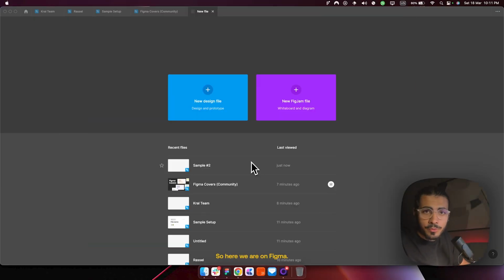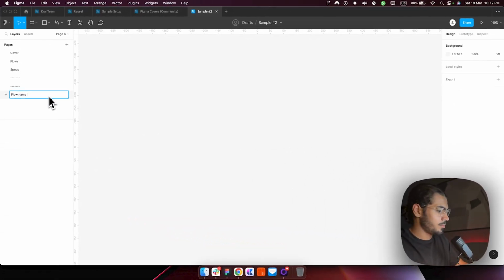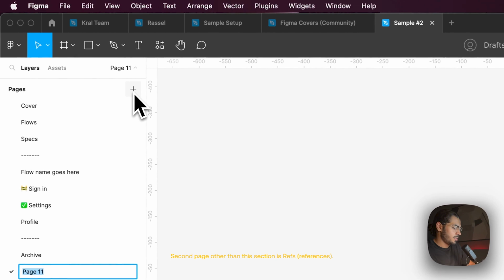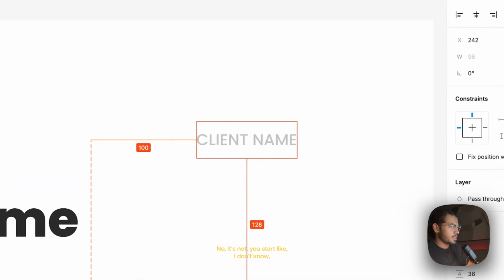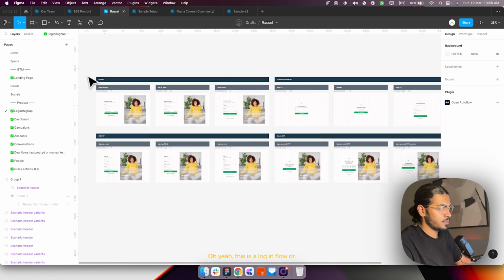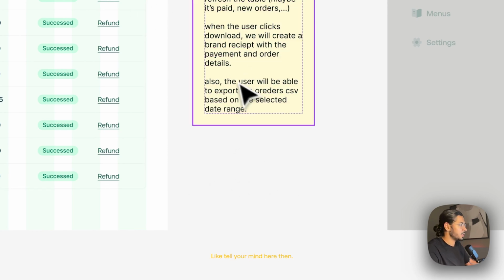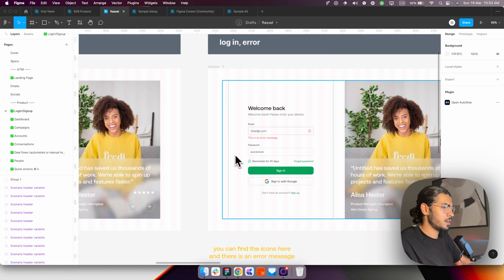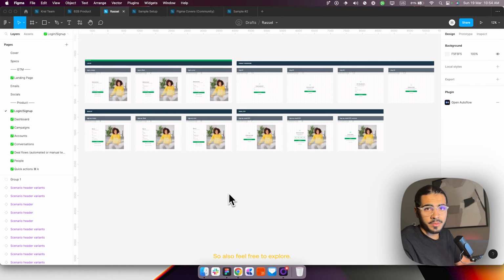How to hand off your product designs (+ @Figma file setup)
This video will show you how to set up a Figma file, prepare your designs for engineering handoff, and a few thoughts along the way.